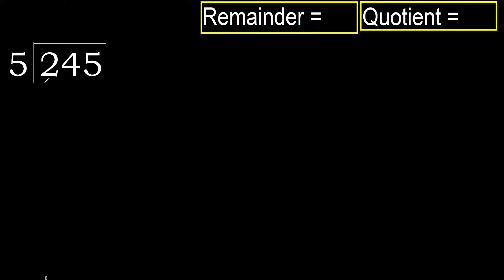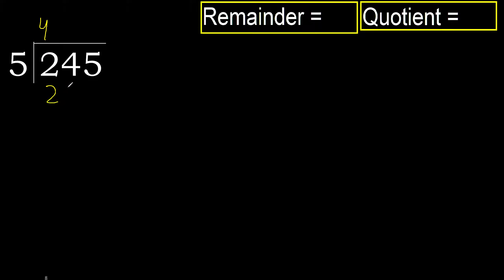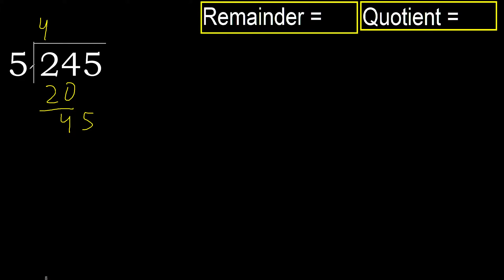Divide 245 by 5 , remainder . Division with 1 Digit Divisors . How to do